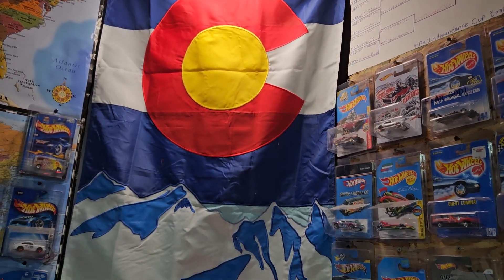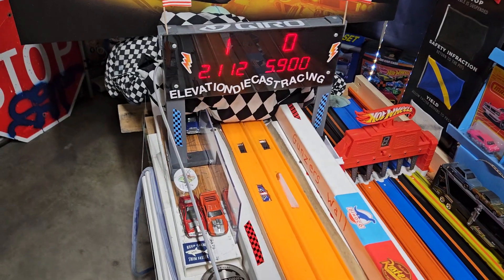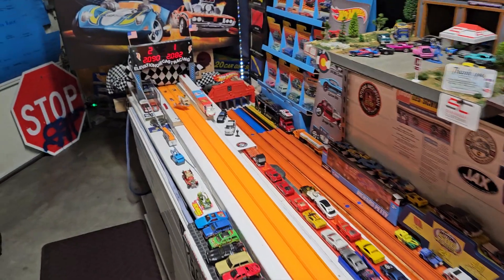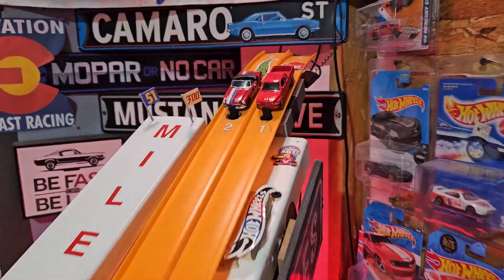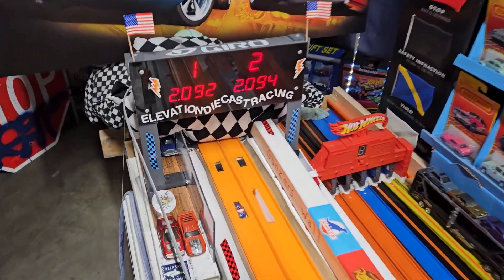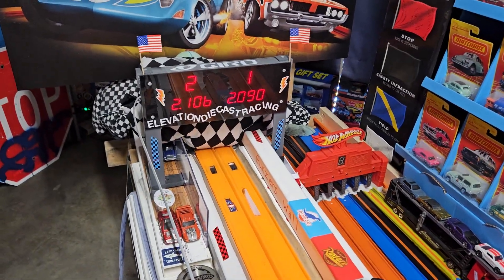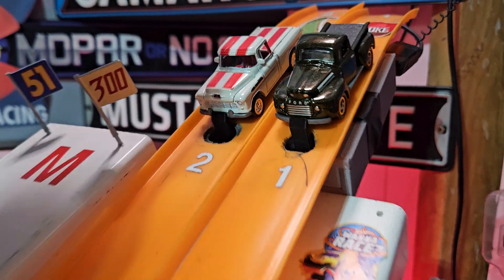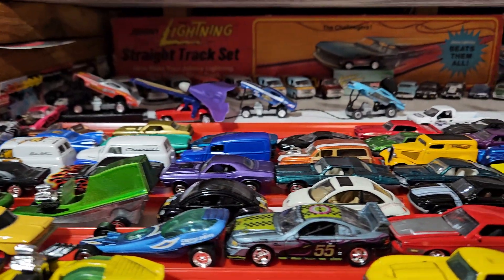FR⚡️DAY. N⚡️GHT L⚡️GHTN⚡️NG